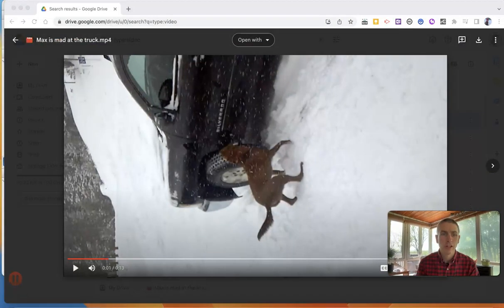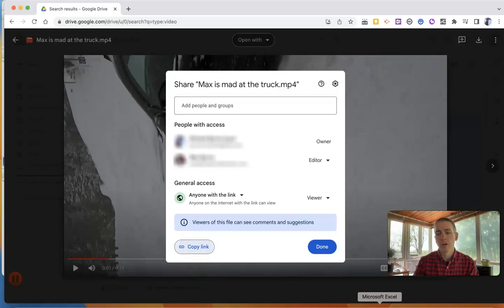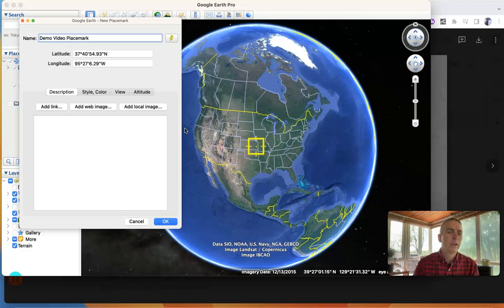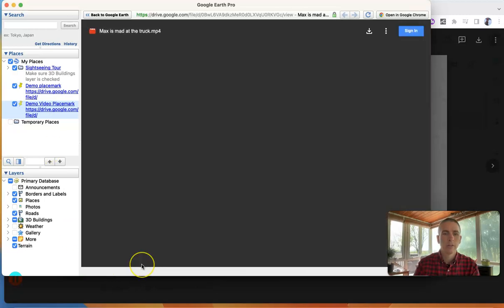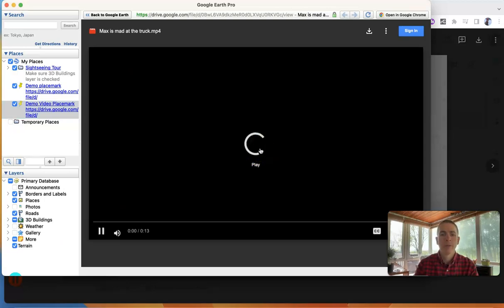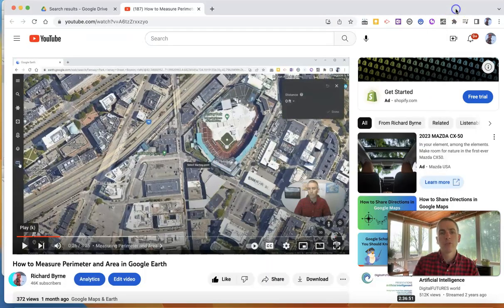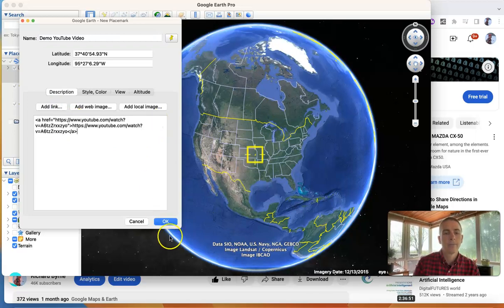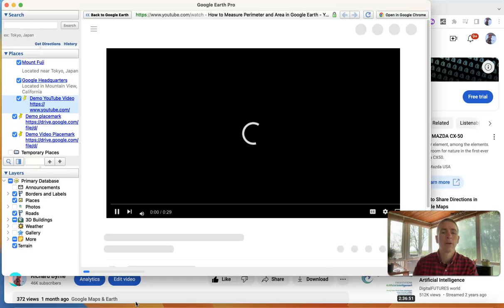How to Add Google Drive Videos to Google Earth Pro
Watch this to learn how to add videos from your Google Drive into Google Earth Pro placemarks. Use this information when completing my Around the World With Google Earth activity.

📔 50 Tech Tuesday Tips!
🏫 Take a course with me: 🏫